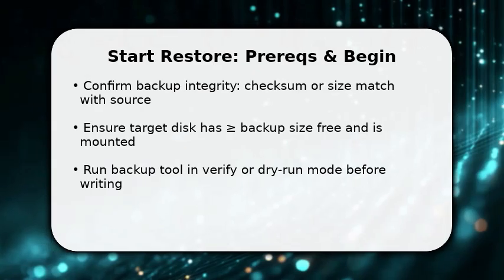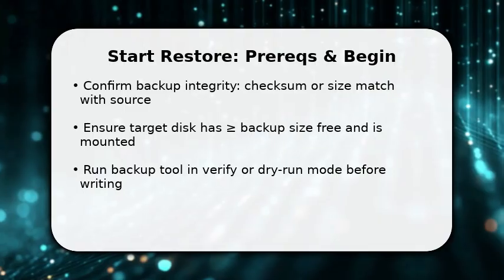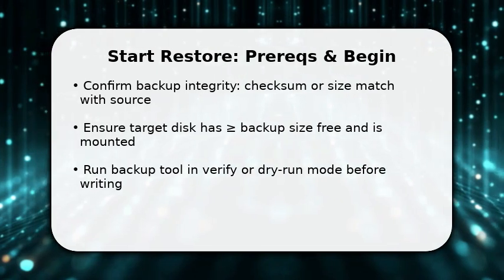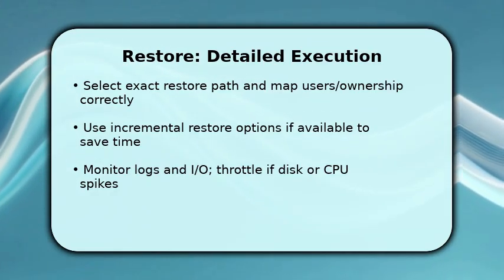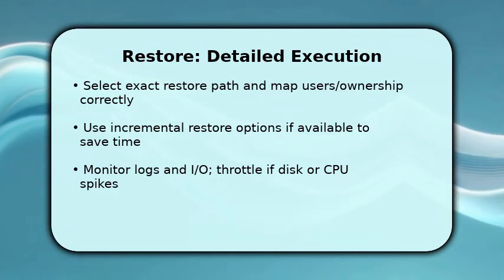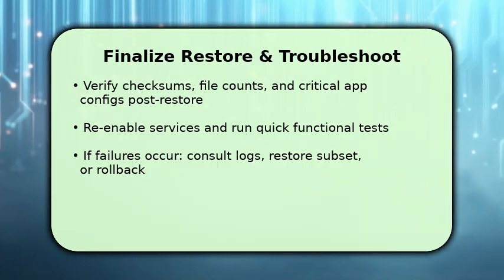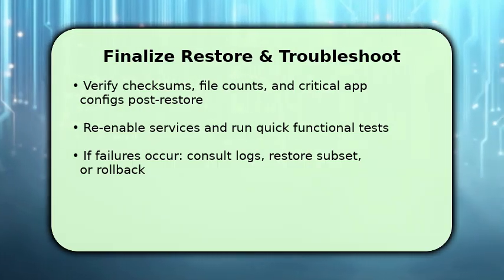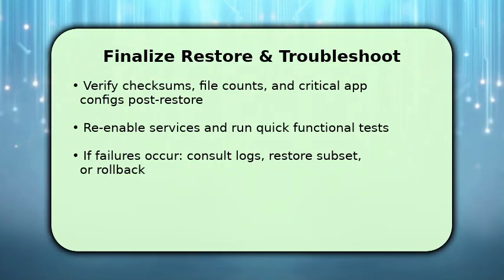How to Restore Data from Local Backup - Full Guide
Learn the essential steps to restore your data from a local backup in this comprehensive guide. Discover how to navigate through different scenarios, including various operating systems and device types.